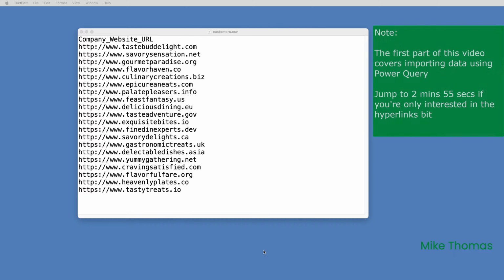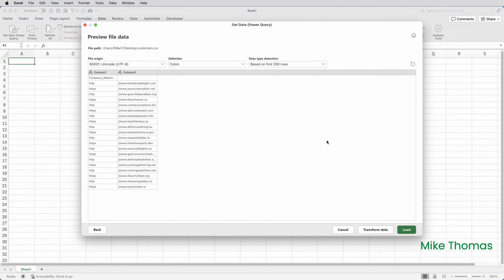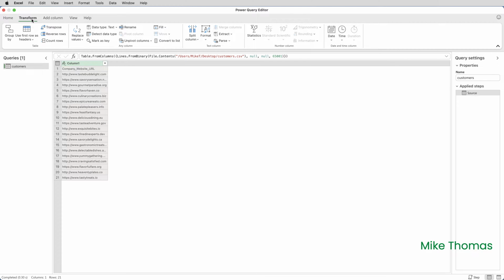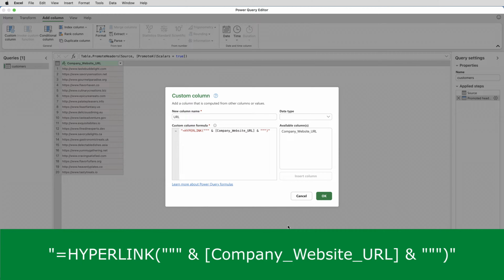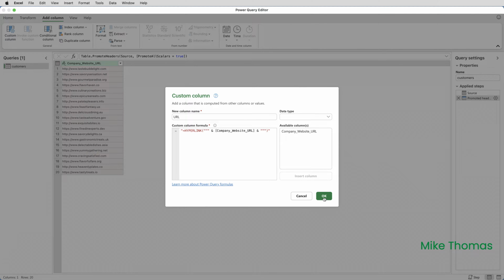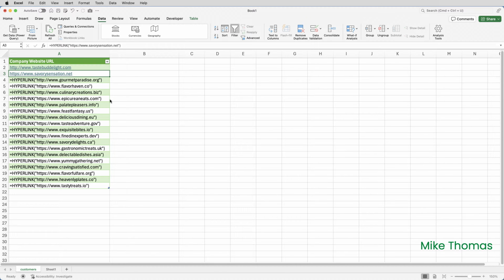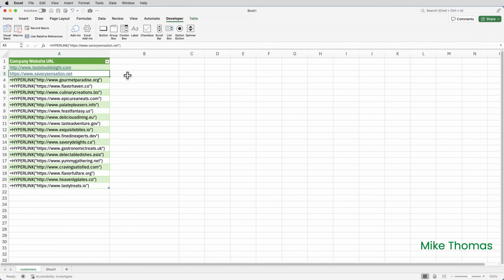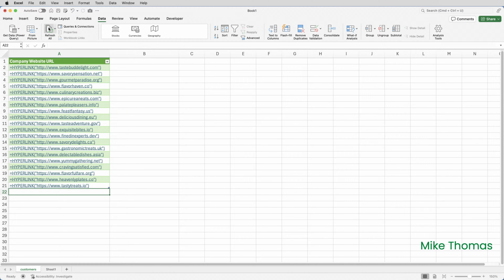Excel How to Create Clickable Hyperlinks in Power Query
Importing a list of URL's into Excel from an external source (CSV, SharePoint, etc) using Power Query is simple but when those URL's are loaded into the worksheet, they aren't clickable. This video shows how, using a simple Power Query command and a simple macro, you can turn them into clickable hyperlinks.

The formula that I used in the demos:
"=HYPERLINK(""" & [Company_Website_URL] & """)"